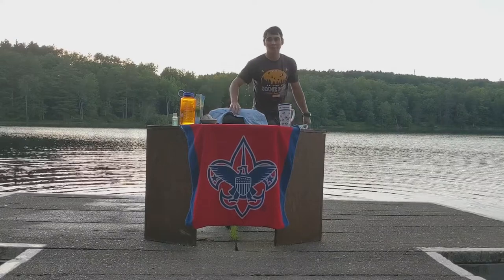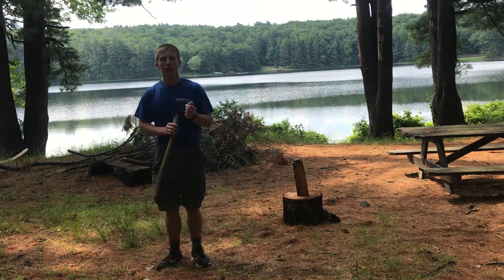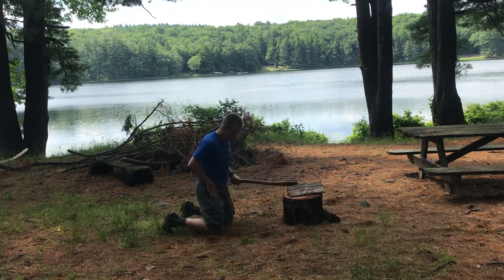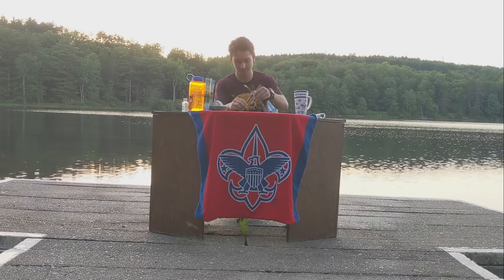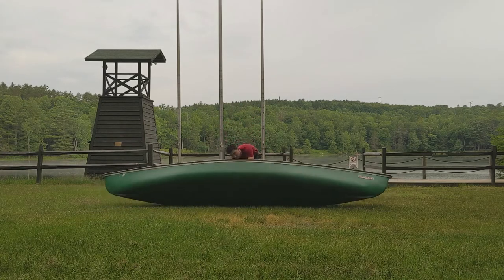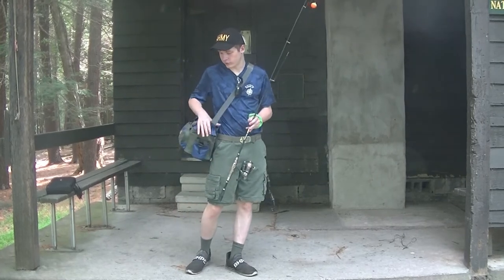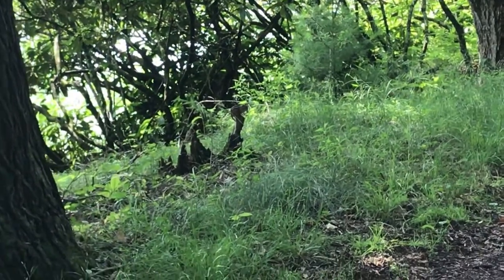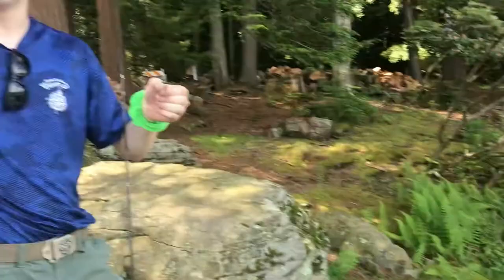Lowwapanews Episode 10 - Special Edition - Goose Pond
This week on Lowwapanews, join us at Goose Pond Scout Reservation to explore a variety of things around the pond!

Have an idea or a skill you want to see on Lowwapanews?